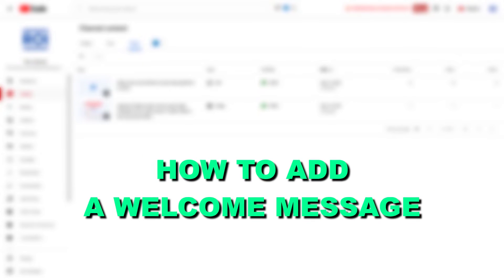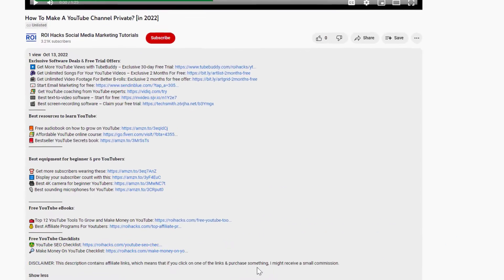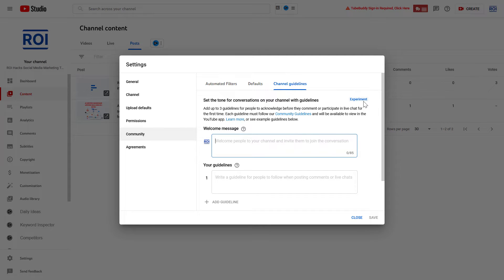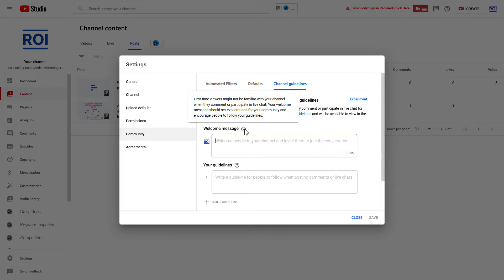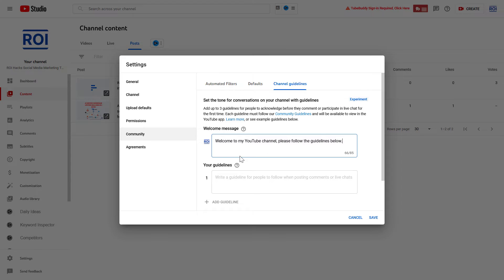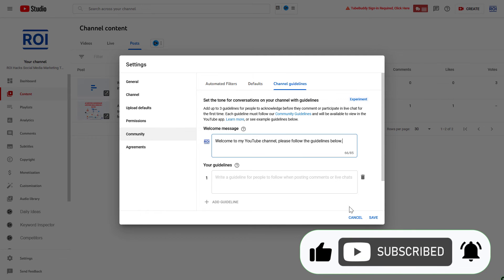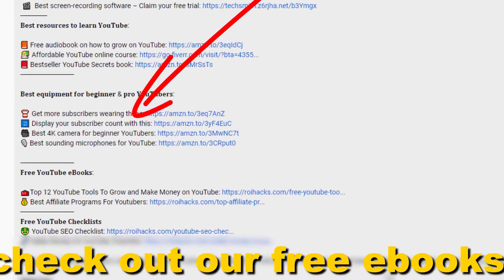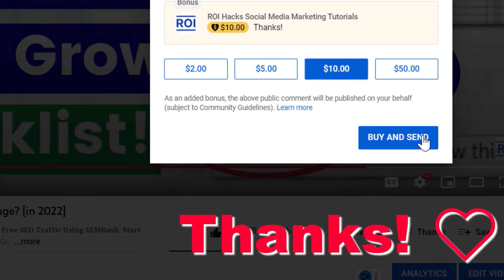How To Add Welcome Message To Your YouTube Channel? [in 2025]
. - Learn how to add a welcome message to your YouTube channel.